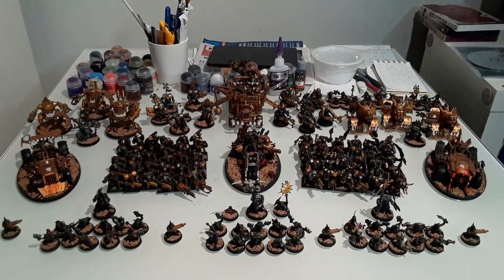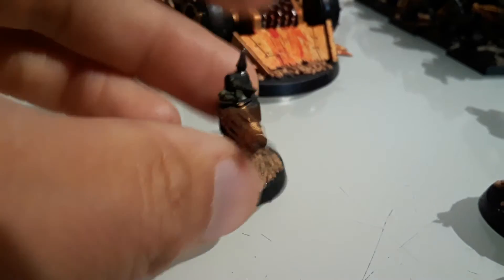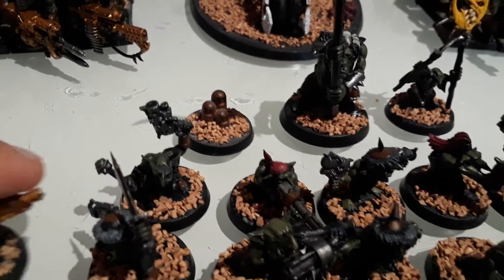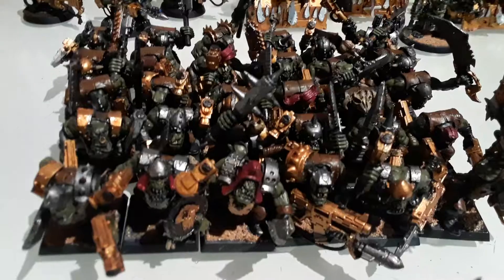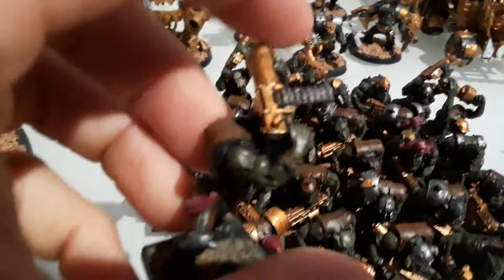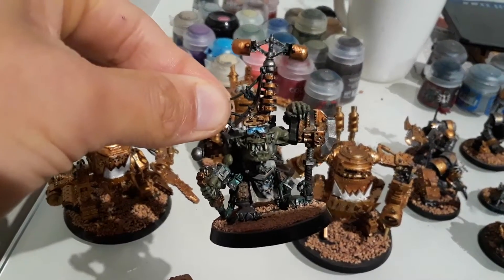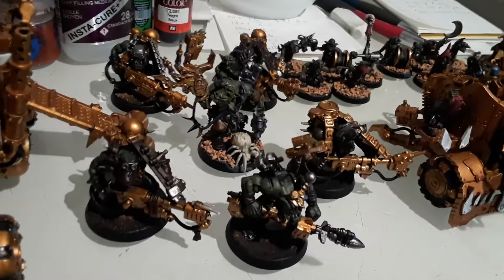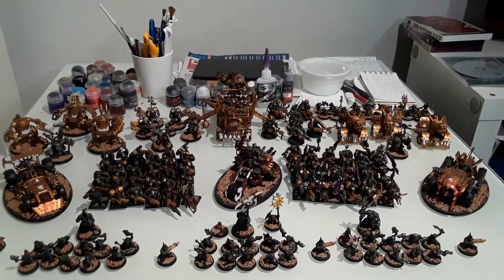Orruktober Day 26: Ork Showcase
Decided to bring out all my Orks for a showcase.